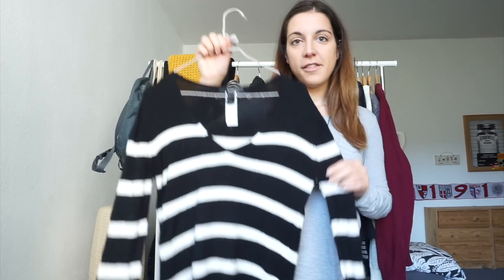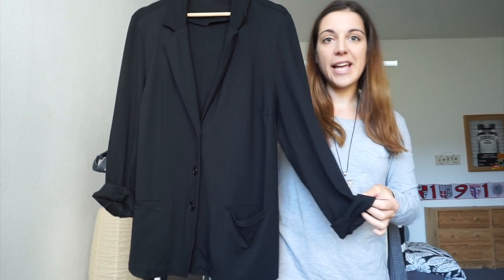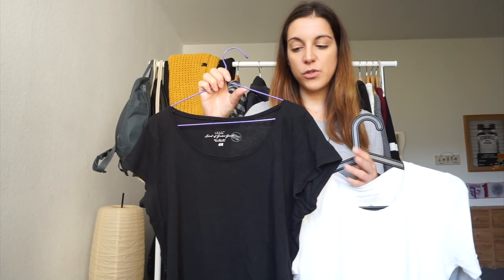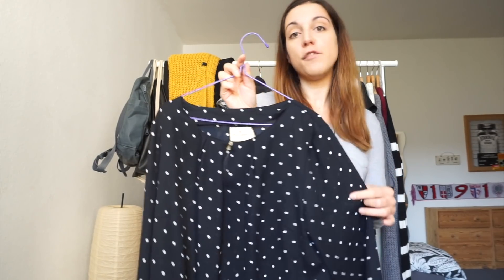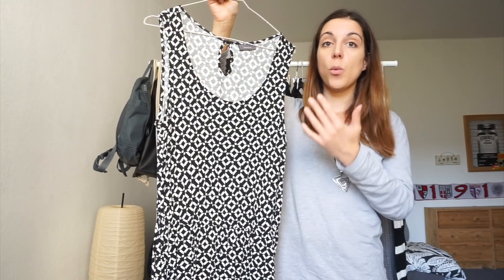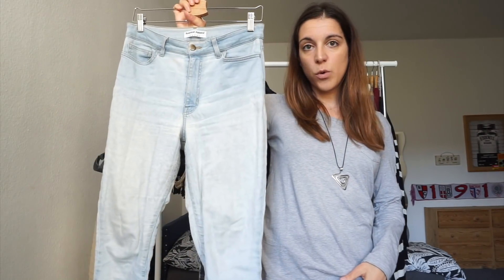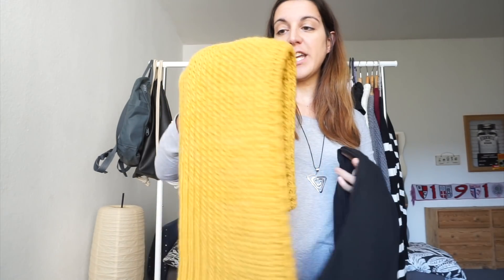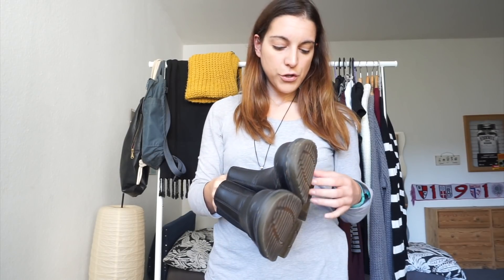Capsule Wardrobe | Fall and Winter 2018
my capsule wardrobe for this fall and winter 2018 (32 items) + a few outfits I put together out of this minimalist seasonal wardrobe. I have decided to combine my fall capsule wardrobe and winter capsule wardrobe together trying to stick to some principles of Project 333.

I have not included any jewelry, gloves (I only have one pair and tend to forget them 9 times out of 10) and beanie (again, just one).

Please note that all the fast-fashion items that I still have in my clothing collection were purchased before my decision, in September 2015, to no longer contribute to fast fashion consumerism and support fast fashion brands.

Products mentioned (still available):
Authentic High Rise Skinny Jeans (mid blue)  - Everlane (just purchased, soon they will replace my old and worn out skinnies by American Apparel)

Authentic High Rise Skinny Jeans (washed black)  - Everlane (just purchased, soon they are going to replace my old and worn out skinnies by American Apparel)

checkered shirt dress - Armed Angels, almost 3 years old

yellow chunky infinity scarf - Etsy, almost 2 years old

black vegan chelsea boots - Dr. Martens, 1 year old